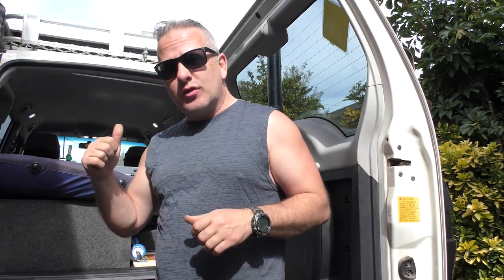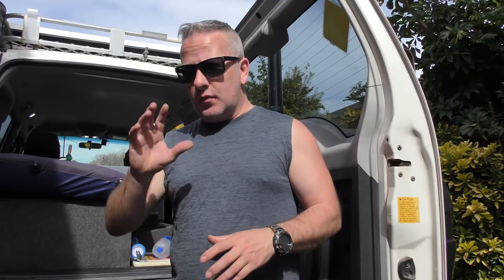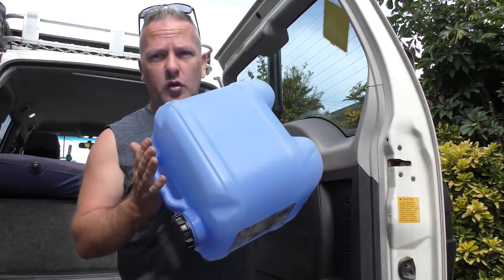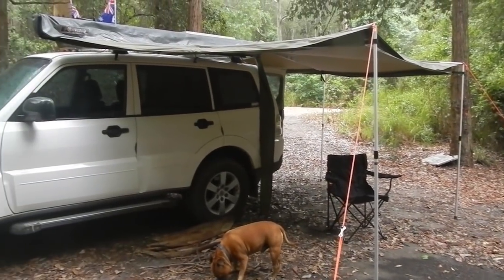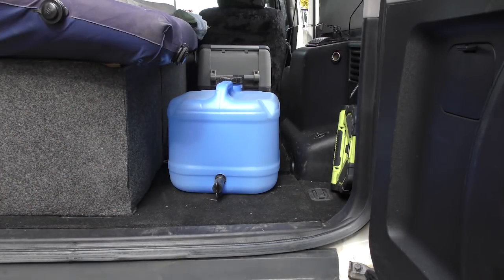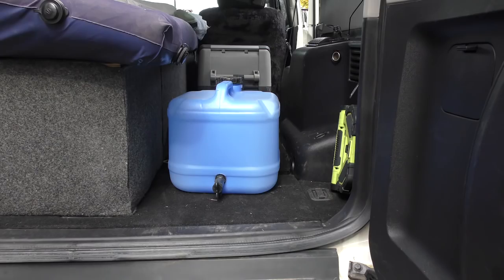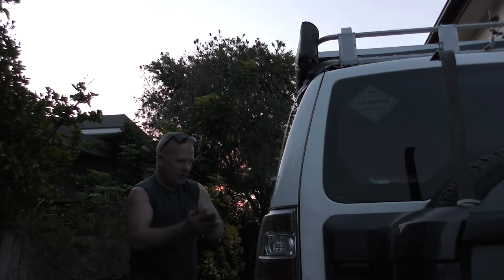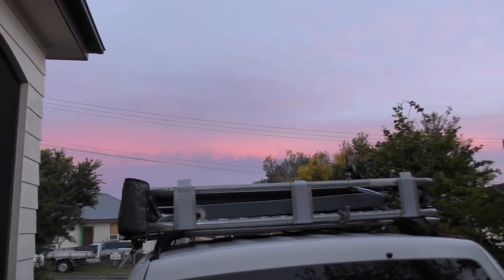4WD Roof Top 35L Water Tank Install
HI all,
this weeks video is the install of a slim line 35L water tank into the roof cage of the pajero.

With the solar panels on the roof making the cage all but useless for storage, I figured this slim line water tank would be ideal for making the most of the lost space and give me some much needed water storage for camping and general duties.
Here's how the install went.

My other videos referenced in this video are below

smaller capacity tmc water pump